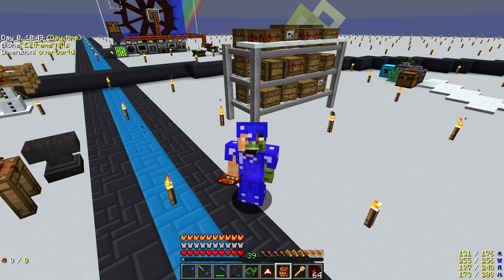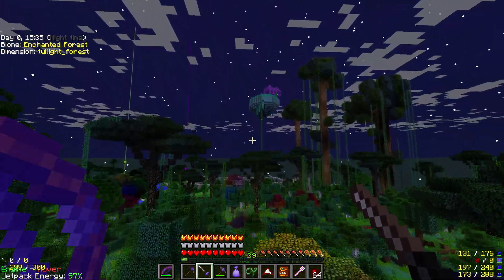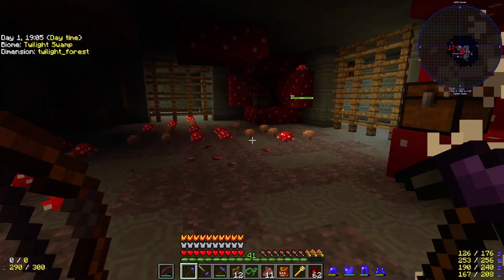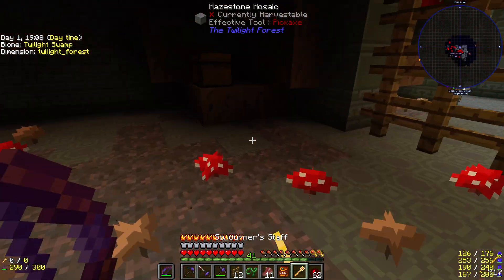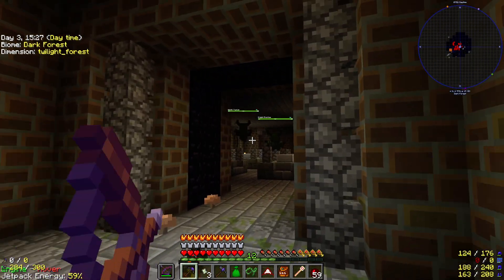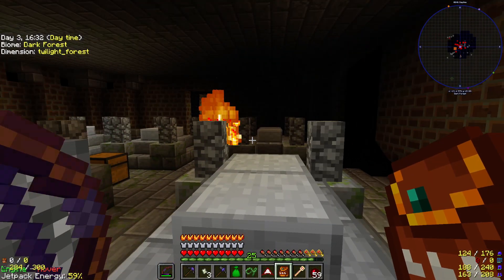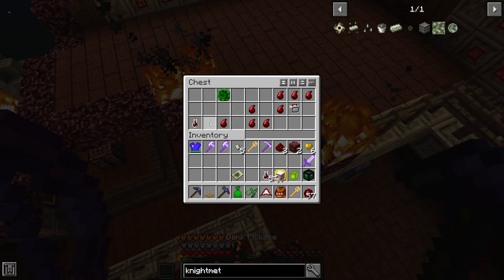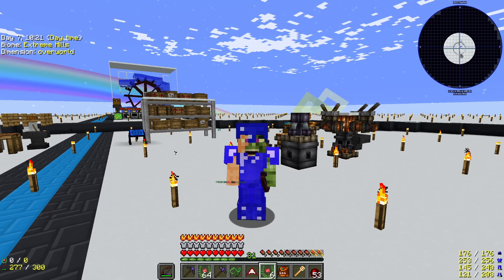Minecraft Project Ozone 3 | Episode 17 | TWILIGHT BOSSES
Today, we work on our Twilight Forest Progression further by beating more Twilight Forest bosses!

MODPACK INFORMATION:
Version 3.4.9
Project Ozone 3- Garden of Glass